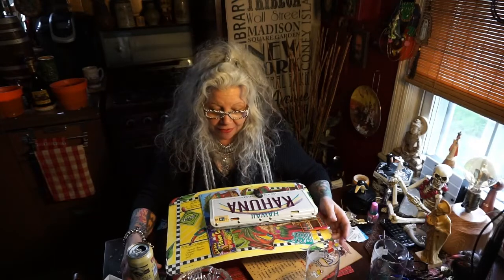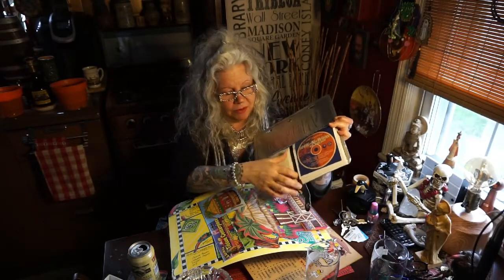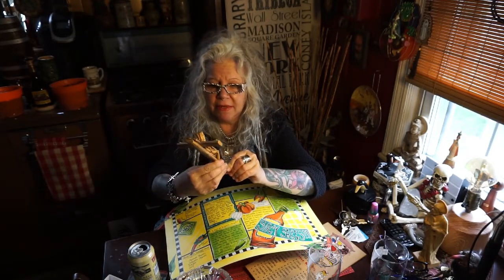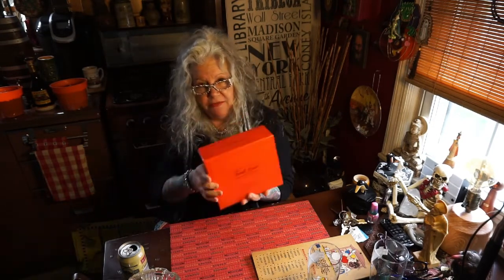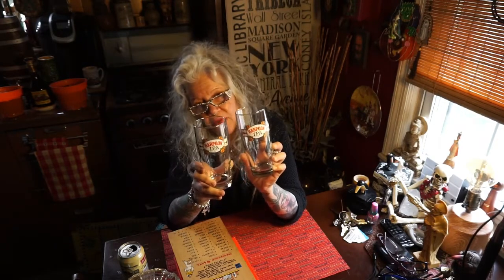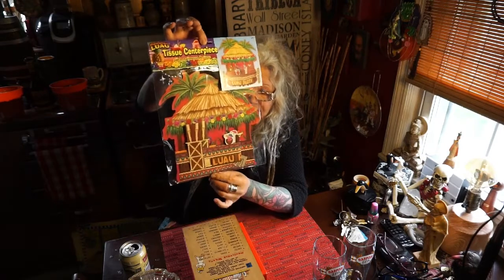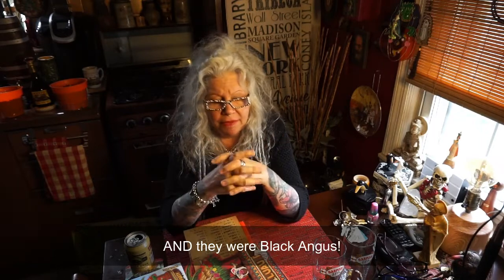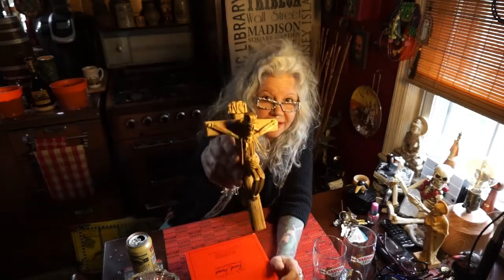Day Off Adventures and Chat with Tink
SO happy to be off today and enjoying the day! Hang with me for a chat!